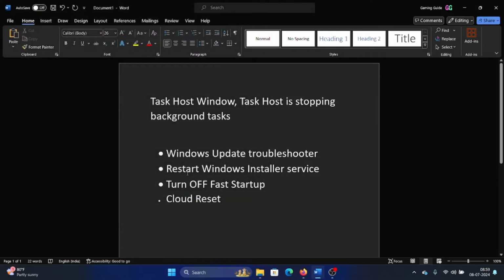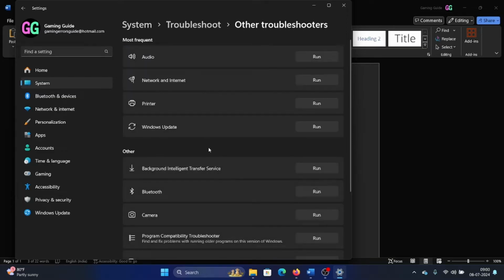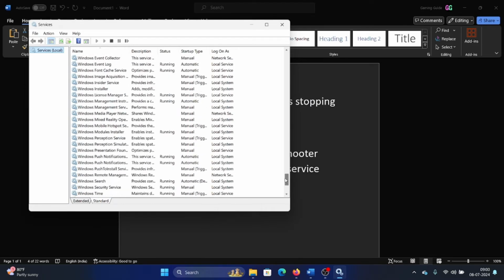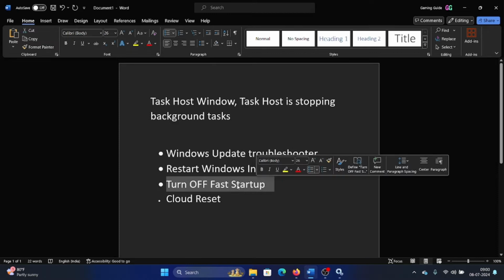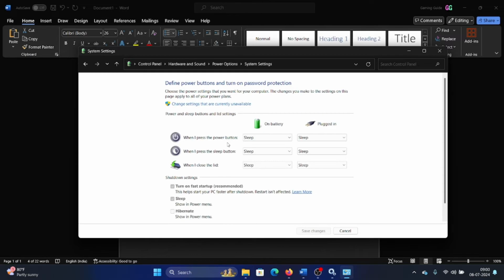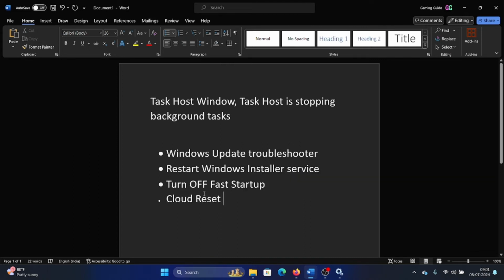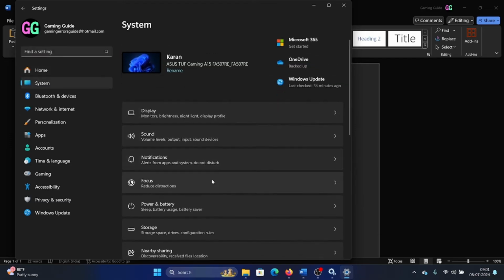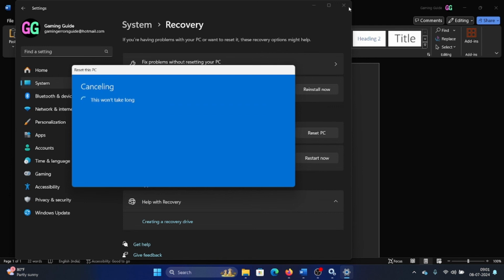How to Fix Task Host Window, Task Host Is Stopping Background Tasks in Windows 11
If you wish to Task Host Window, Task Host is stopping background tasks, then please watch this video.